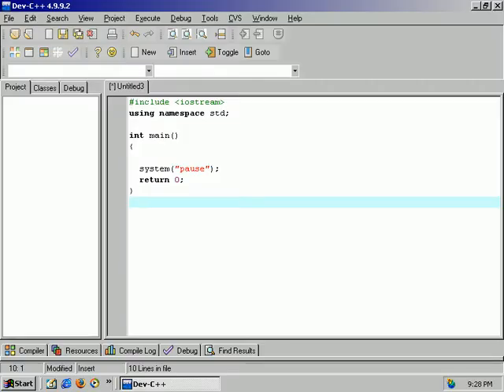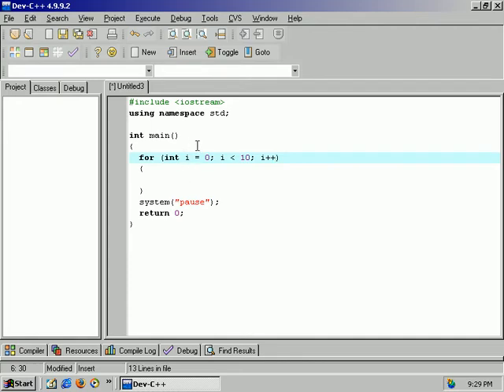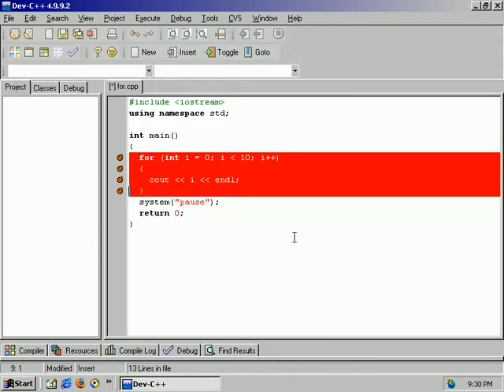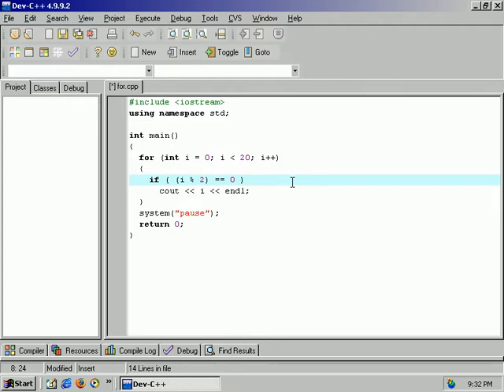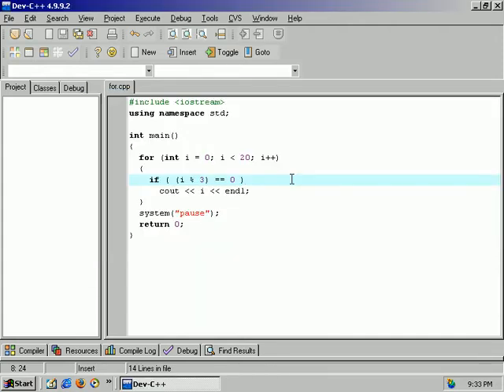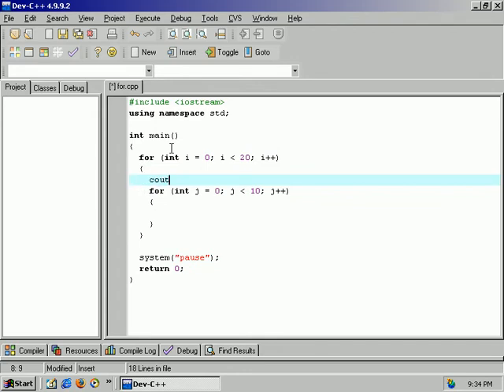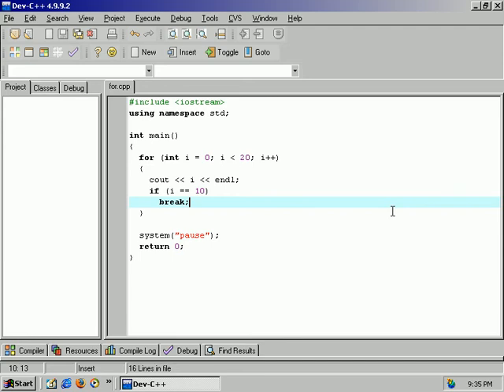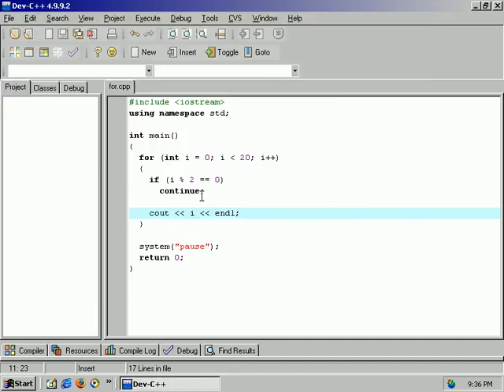Cpp Beginner CrashCourse 12 For Loop